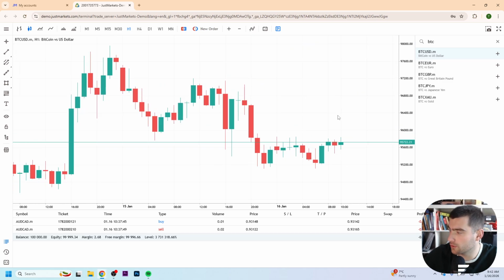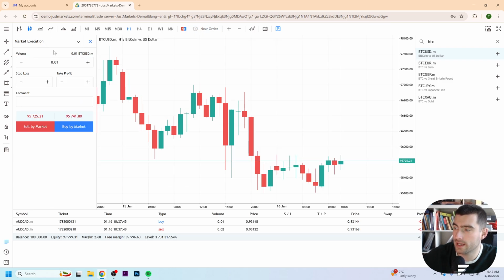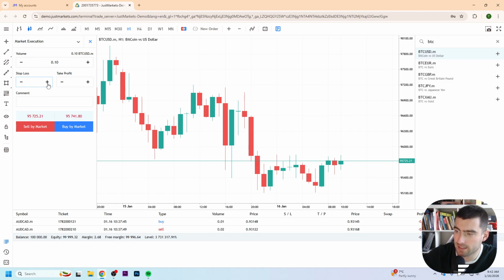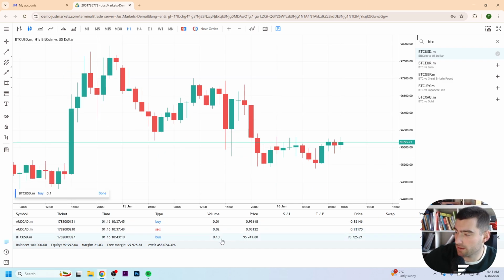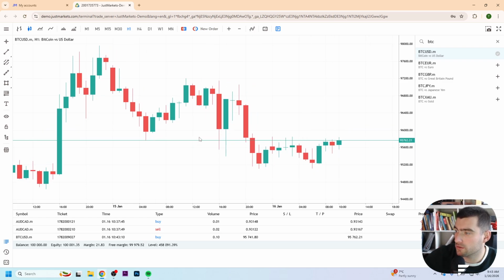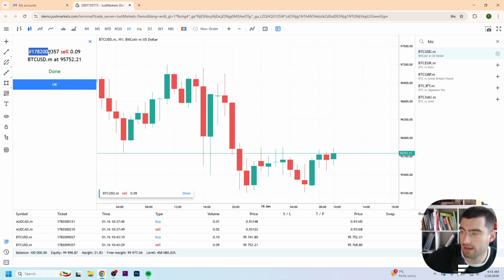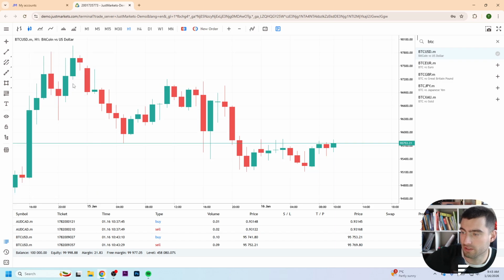How to BUY and SELL on JustMarkets (Easy Guide 2026)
In this video, you’ll learn how to buy and sell on JustMarkets step by step using the JustMarkets trading platform. This easy beginner guide explains opening buy trades, placing sell orders, choosing assets, setting lot size, stop loss, take profit, and closing positions correctly. Perfect for trading forex, crypto, indices, gold, and CFDs, this tutorial helps you trade safely, manage risk, and execute buy and sell orders confidently on JustMarkets.